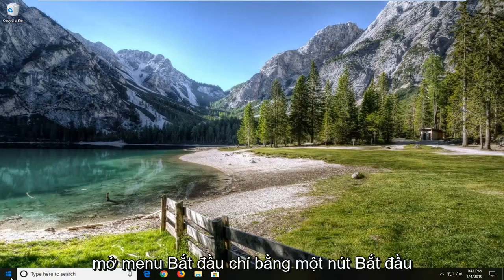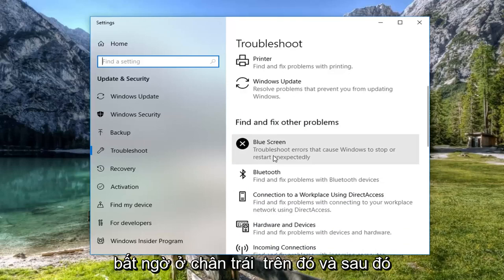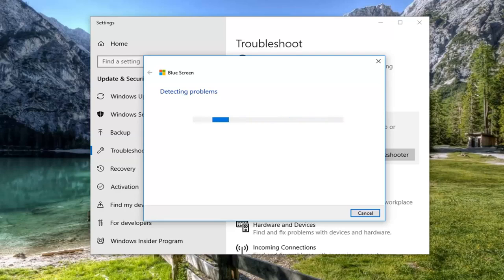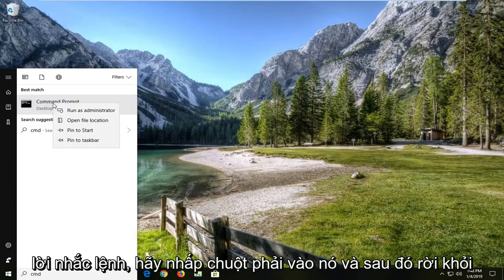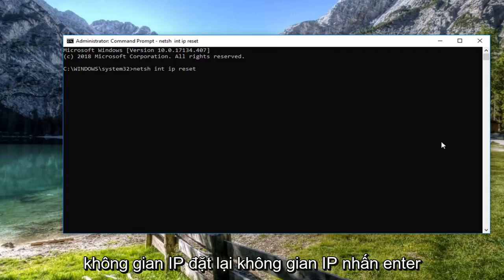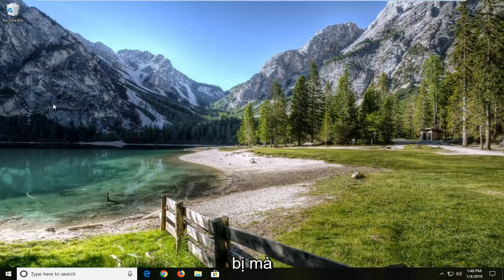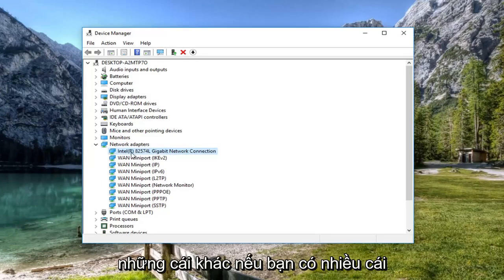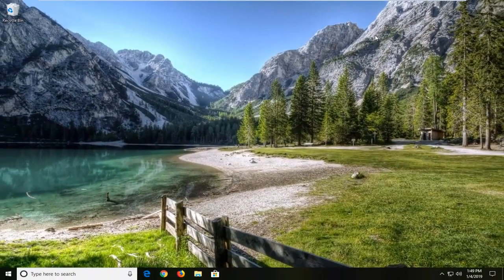[Fixed] Cách fix lỗi tcpip.sys màn hình xanh trên Windows 10/11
Cách khắc phục lỗi màn hình xanh Tcpip.Sys trên máy tính Windows [Hướng dẫn].

Nếu bạn đang làm việc chăm chỉ cho một nhiệm vụ vốn đã bị trì hoãn, và đột nhiên, máy tính Windows của bạn chuyển sang màn hình xanh, hiển thị mã lỗi tcpip.sys, khiến bạn không có gì ngoài mong muốn bật ra hàng triệu 'cái quái gì vậy', bạn không cô đơn. Nhiều người dùng Windows cũng đang báo cáo gặp phải sự cố này. Nhưng đừng lo lắng, nó hoàn toàn không phải là một vấn đề khó khắc phục.

Lỗi Màn hình xanh chết chóc của Tcpip.sys là một trong những lỗi phổ biến hơn trong số các lỗi Màn hình xanh. Tcpip.sys là tệp trình điều khiển được liên kết với Giao thức điều khiển truyền qua Giao thức Internet và bạn có thể gặp lỗi Màn hình xanh nếu tệp này bị hỏng.

Giống như hầu hết các lỗi màn hình xanh, Lỗi màn hình xanh Tcpip.sys gây ra do trình điều khiển bị hỏng (cụ thể là trình điều khiển Card mạng) và đôi khi các chương trình chống vi-rút của bên thứ ba can thiệp vào hoạt động của tệp này. Thông thường, lỗi xảy ra khi bạn cài đặt phần cứng hoặc phần mềm mới và nó đẩy các thay đổi vào hệ thống.